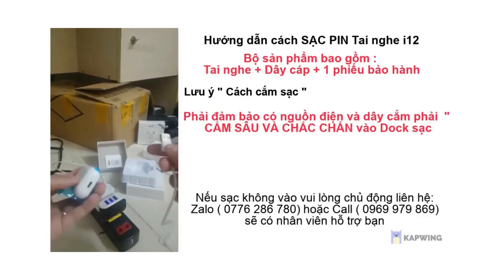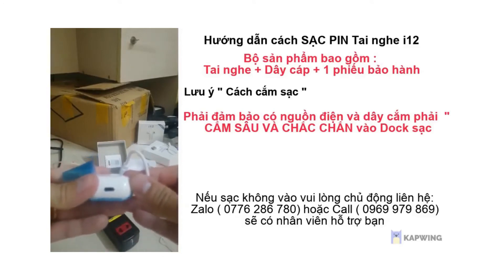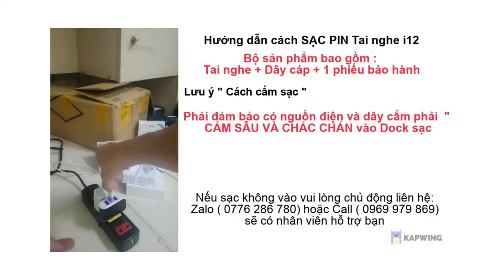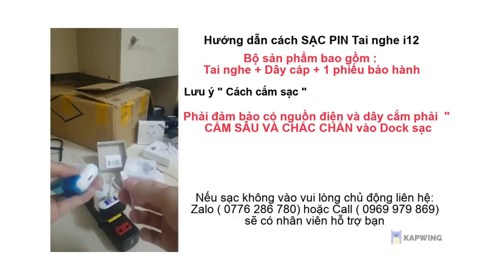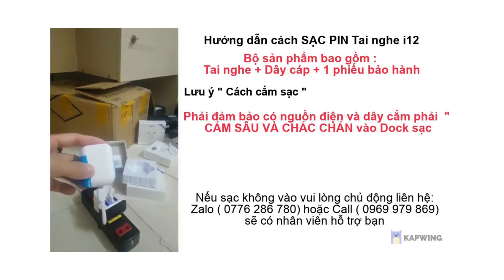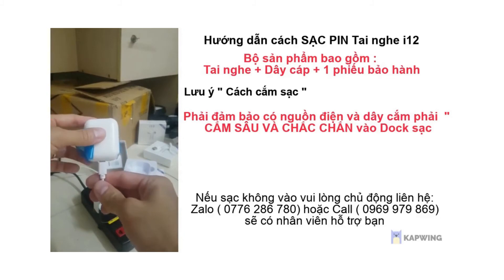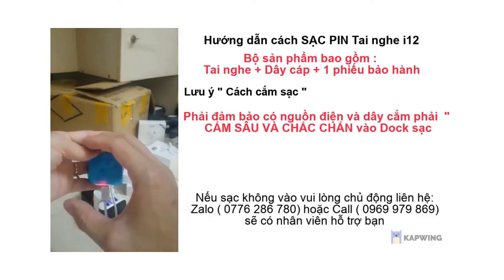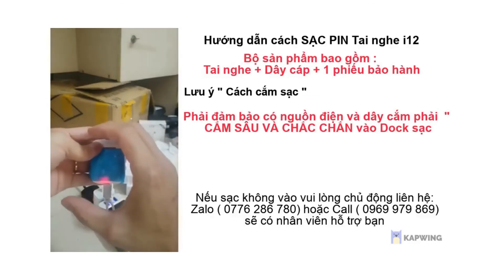Hướng Dẫn sửa lỗi tai nghe i12 nghe được 1 bên tai Trên Iphone Mới nhất